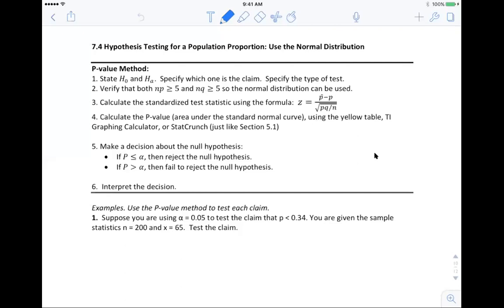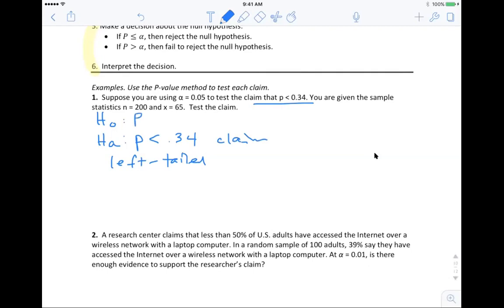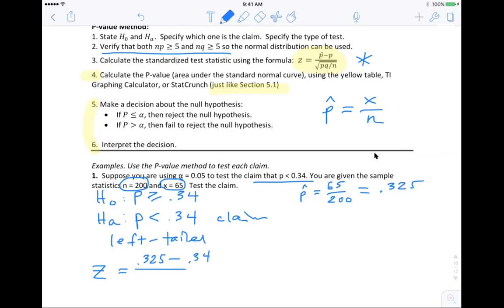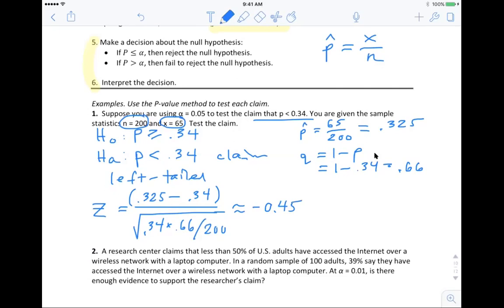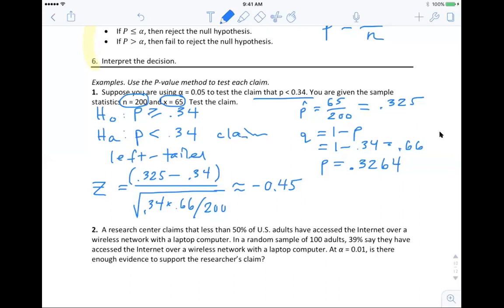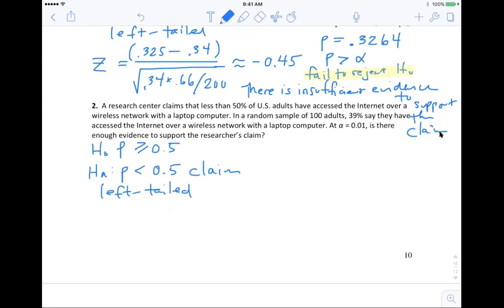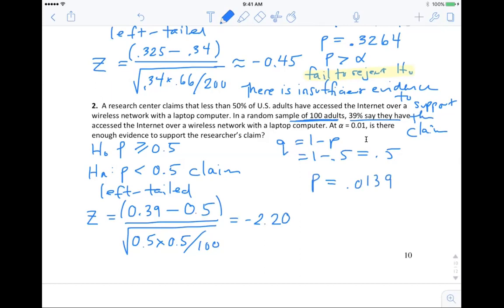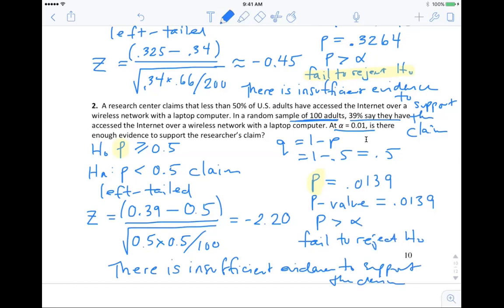Mr. H's STAT 300: Ch 7 Notes Page 10